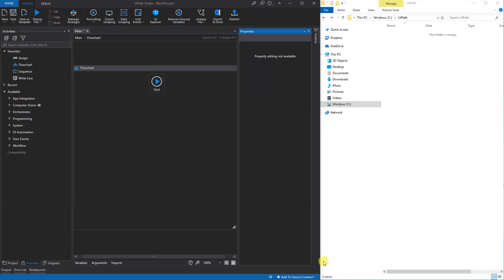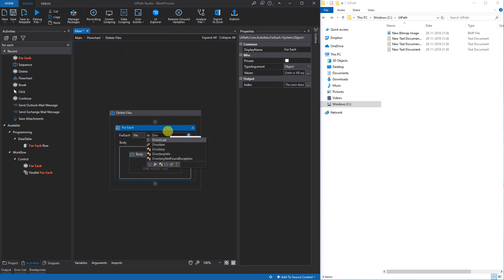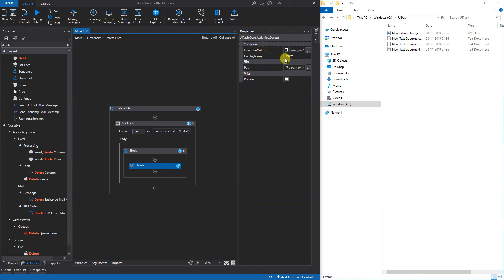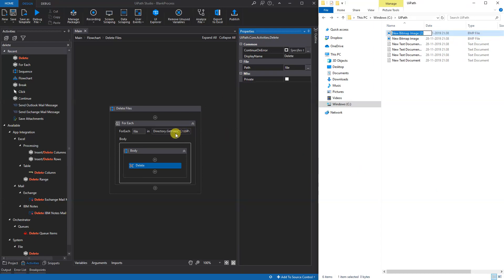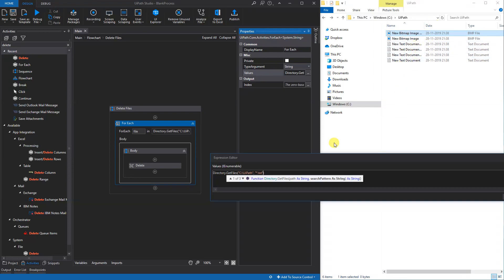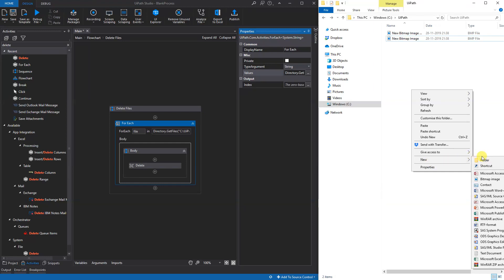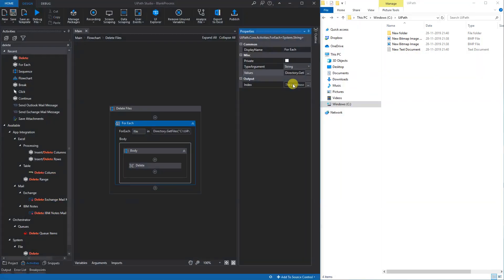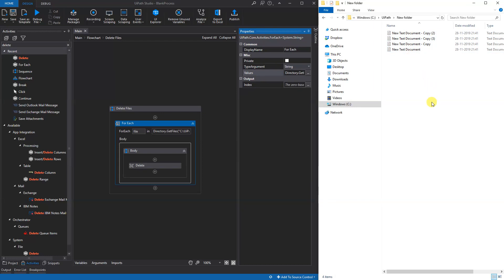UiPath: How to delete files in a folder (with .net framework)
This tutorial shows how to delete some or all files in a directory using UiPath and a little bit of .net framework. We can either delete all files, specify a file type to delete or a specific file as well as chosing to delete the files in subdirectories.